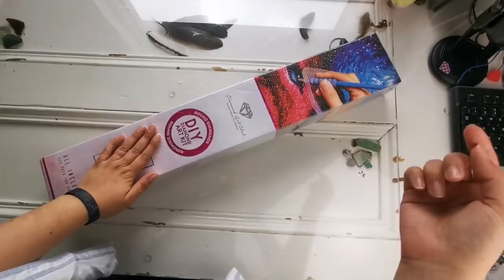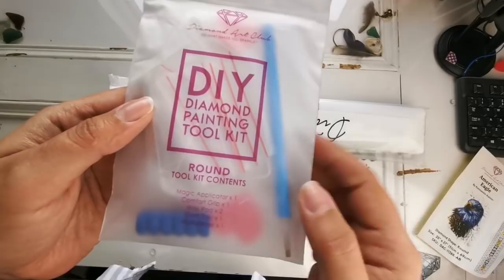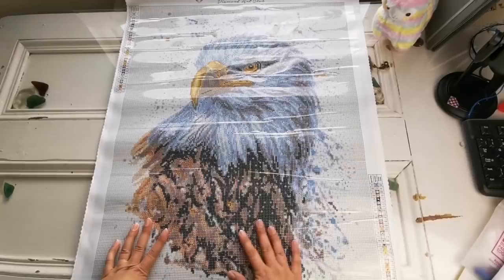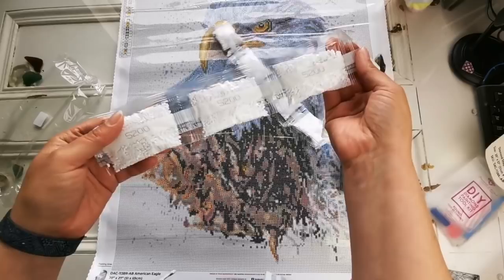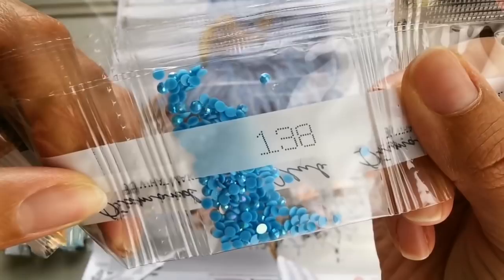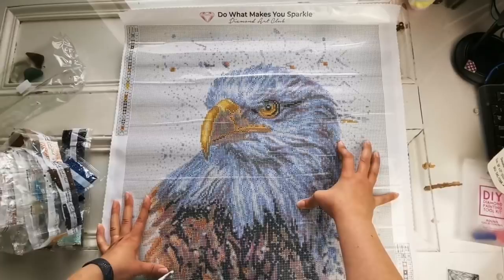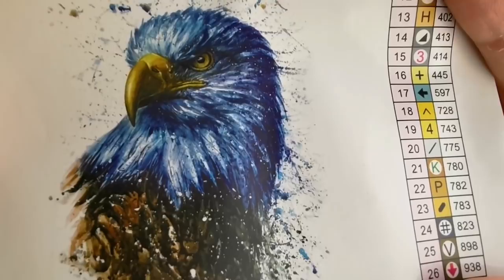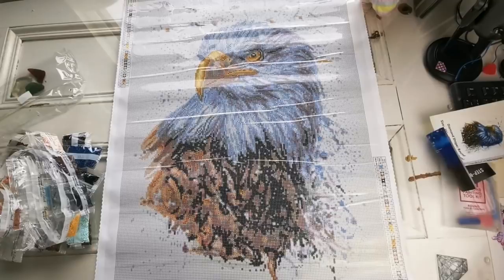Diamond Art Club Sneak Peek! He's so HANDSOME! 😍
The Sneak Peek will be available at 9am PST for Diamond and Ruby members and 9:30am for General Public on August 22nd at diamondartclub.com!